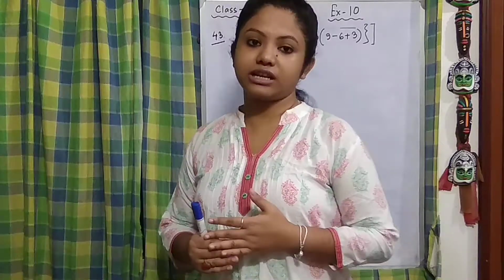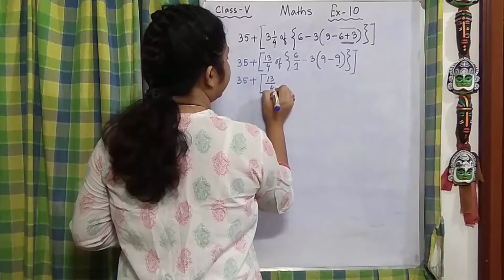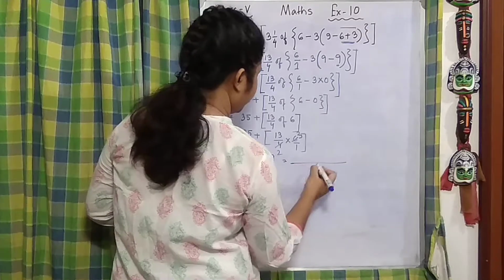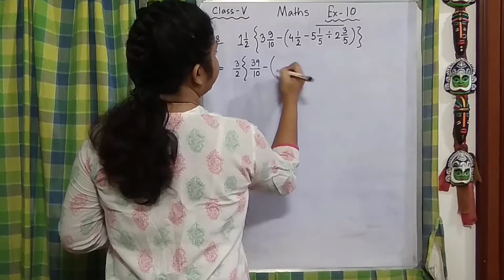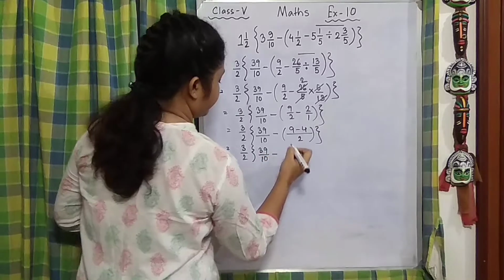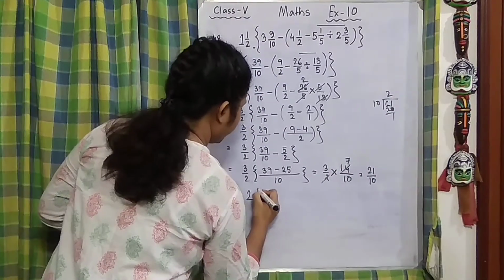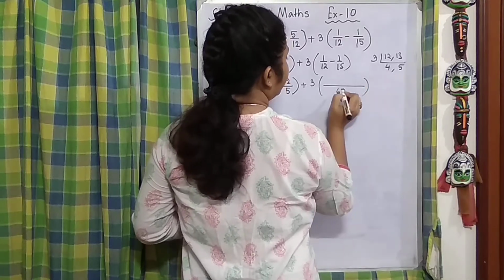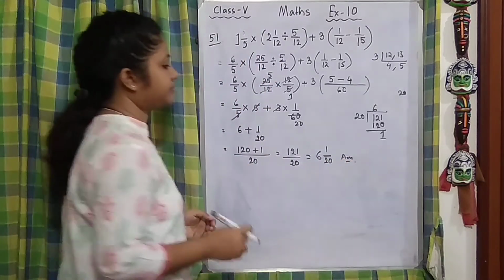STD-5, MATH_(UNIT-5)_SIMPLIFICATION_(PART-8)